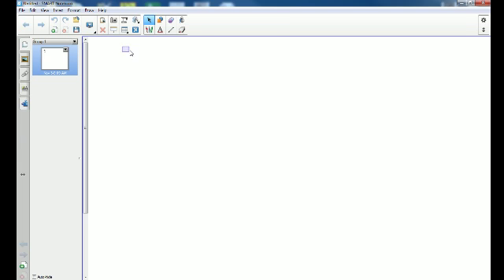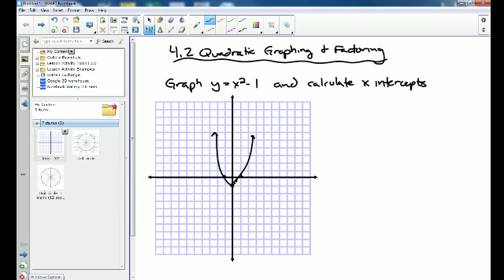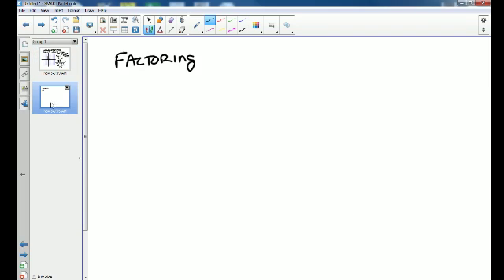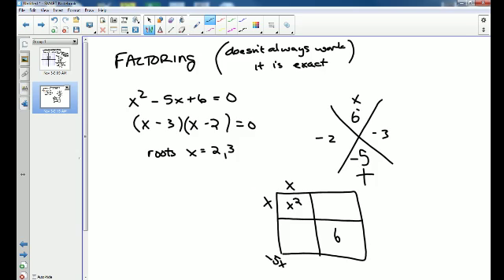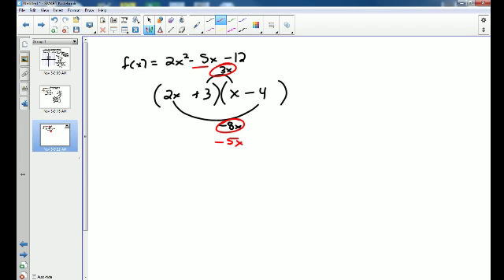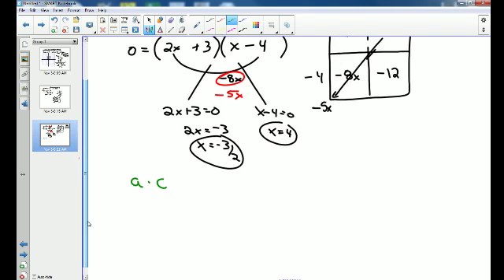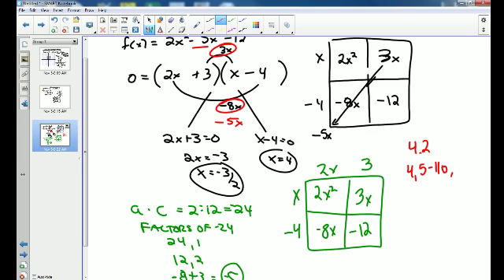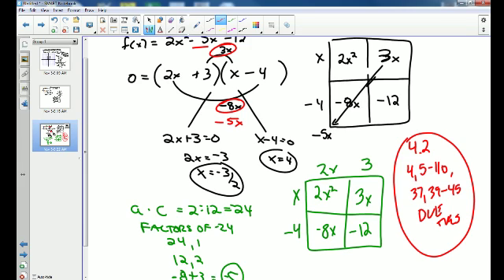PreCalculus 4.2a Quadratic Graphing/Factoring